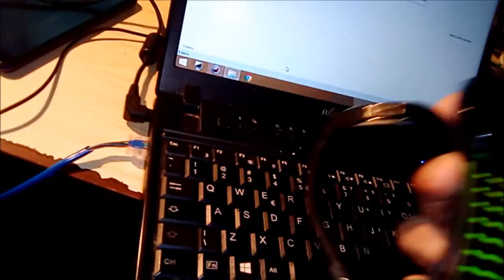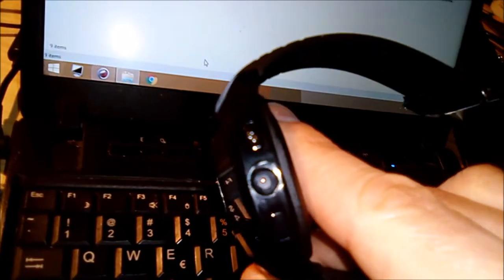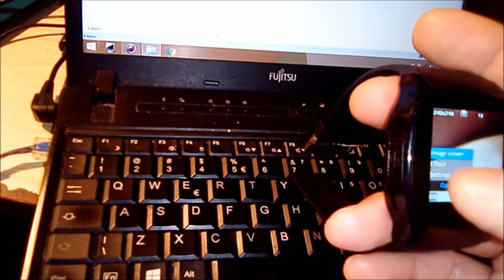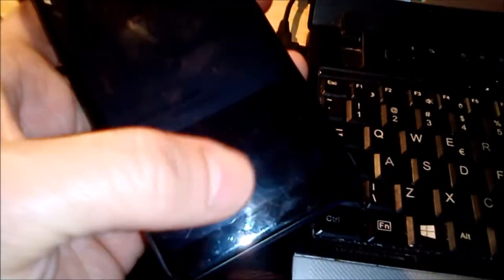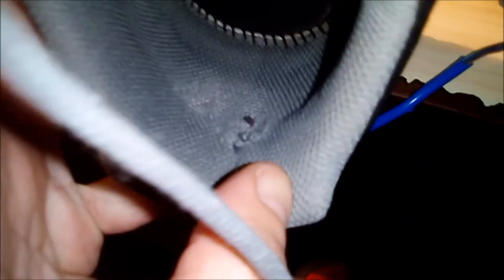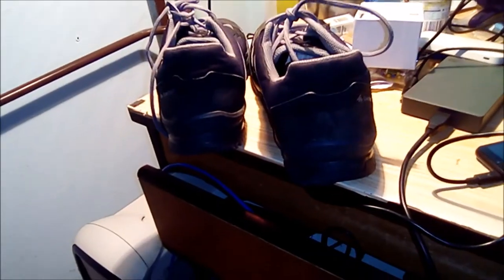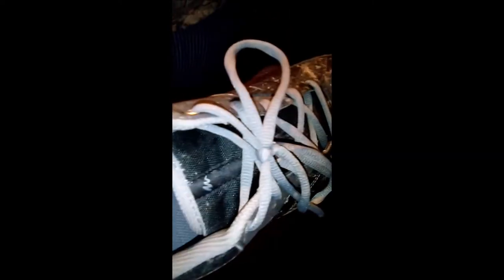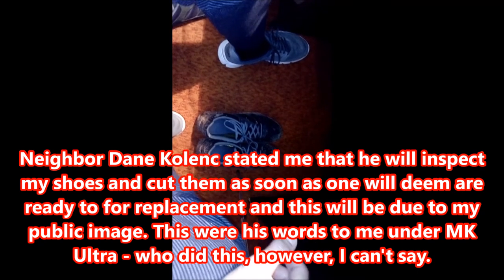Feb 9th 2021 Update on vandalized by neighbors items, two smart watches, new shoes and so on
Destroyed simultaneously - as soon as I would leave them behind and even loaded with viruses which would destroy another operating system as soon as connected with two - were also two operating systems copies - lost recovered data from third drive because of stated. Anything left behind(went for a walk and figured that would be good to leave some stuff rather at home - certain since only were two hard drives of which one was prepared for mom it would be okay) in here in computer related form is not destined to last even 5 hours.